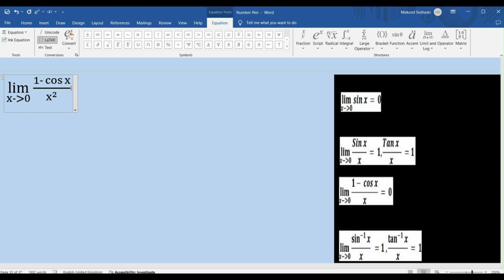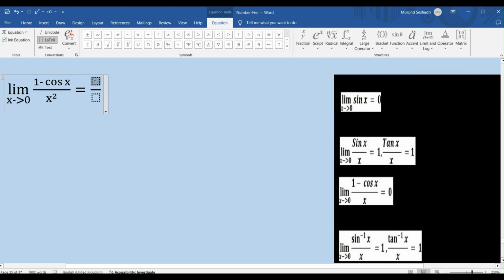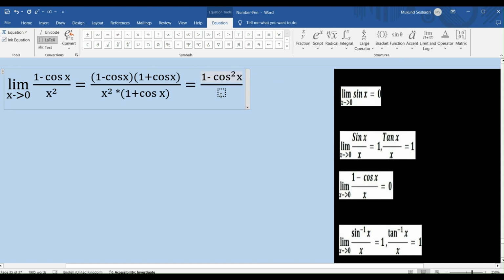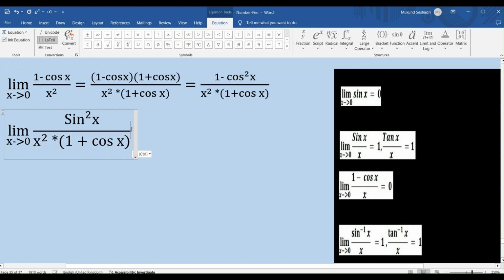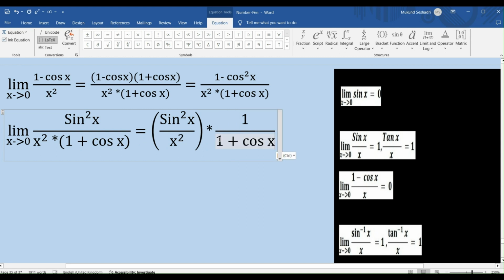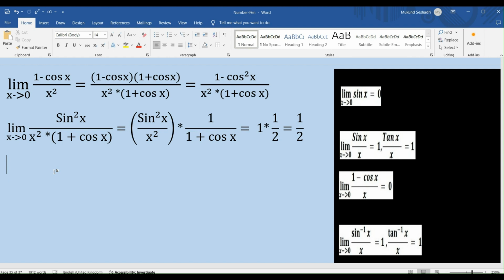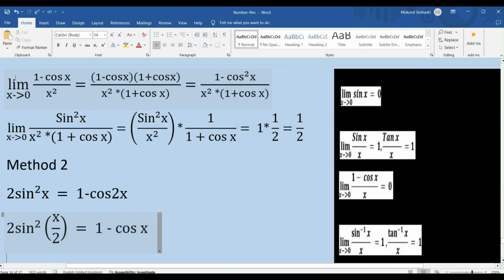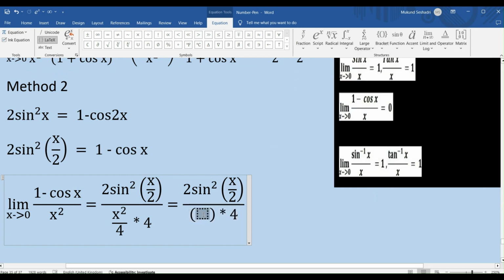50: Exercise 9.4, Problem 13 :Tamilnadu Stateboard Class XI: Limits and Continuity Calculus|Maths